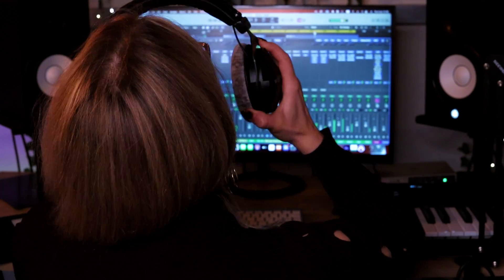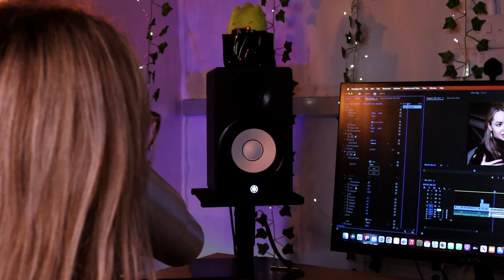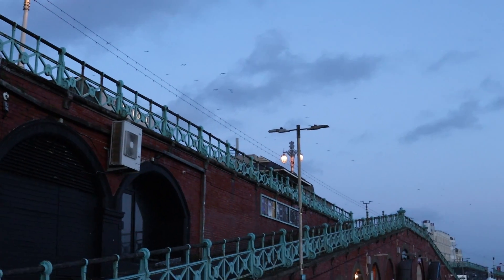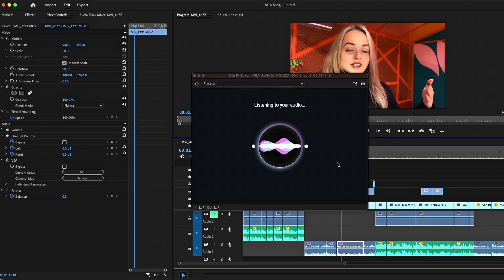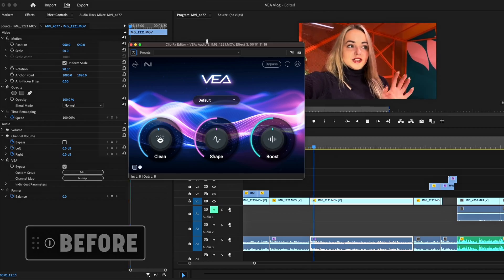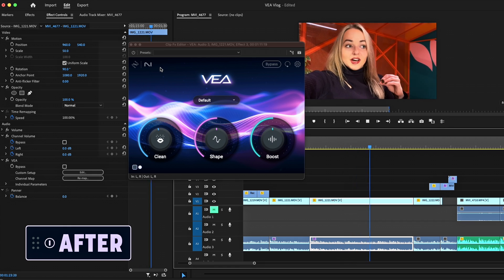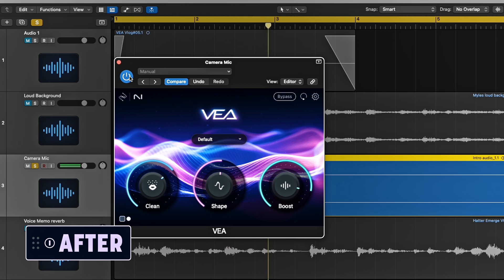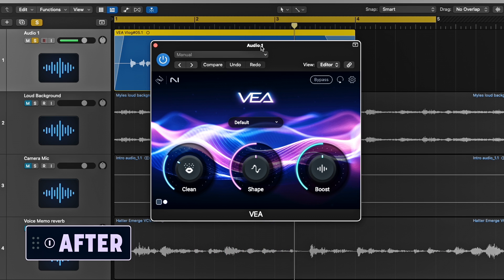How to get great sounding voice recordings for videos and podcasts with VEA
Watch content creator and audio engineer De Ana explore the new $29 VEA AI-powered voice enhancer plugin from iZotope to quickly and easily get great sounding voice recordings. Whether you record your content on your phone or with a studio microphone, watch how VEA increases clarity, sets more consistent levels, and reduces background noise.

VEA is a powerful tool for video creators, podcasters, streamers, and more.

Chapters
00:00 - Intro
01:42 - VEA on a phone voice recording
03:37 - VEA on a camera microphone recording
04:12 - VEA on a studio microphone recording
05:44 - Outro

VEA supported DAWs/NLEs: Logic Pro 10.8, Ableton Live 11, Pro Tools 2023, Studio One 6, FL Studio 21, REAPER 6, Cubase 13, Nuendo 13, Audition 23, DaVinci Resolve 18.5, Premiere 23

Plugin formats: AU, AAX, VST3

SYNC ID: MB011D2VTYTOQ0T